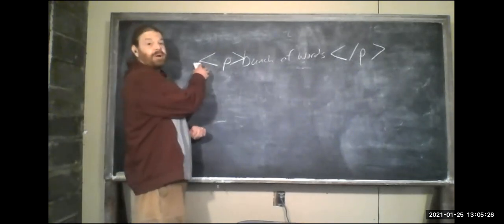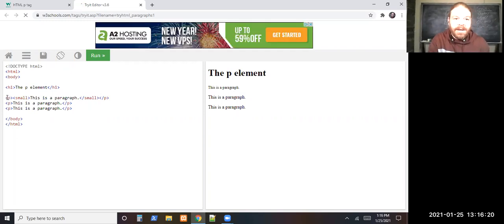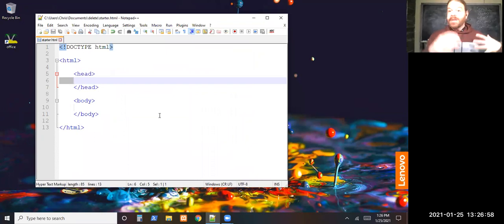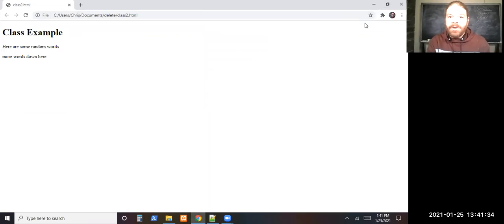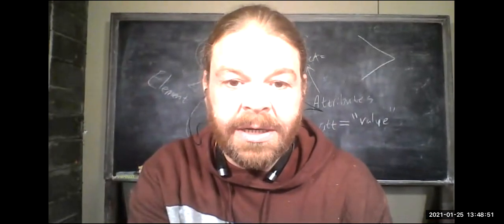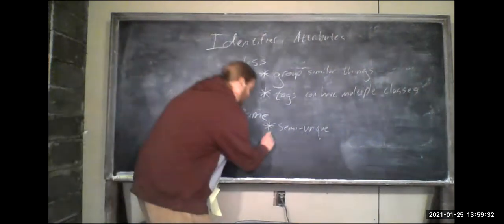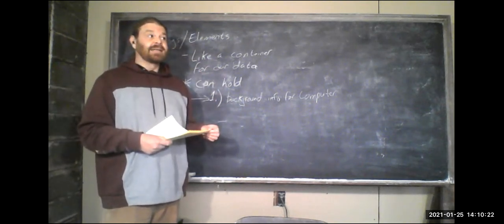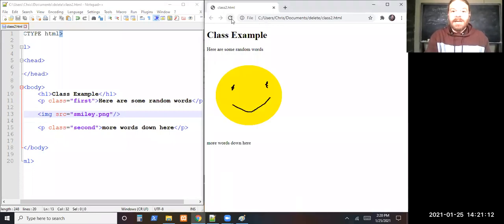SDEV 153 Spring 2021 Module 2 Lecture 1 Part A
In Spring of 2021 courses at Ivy Tech Community College were still running in a virtual format. This is a recording from a course on website development zoom session on January 25th. In this lecture we covered HTML and CSS basics.